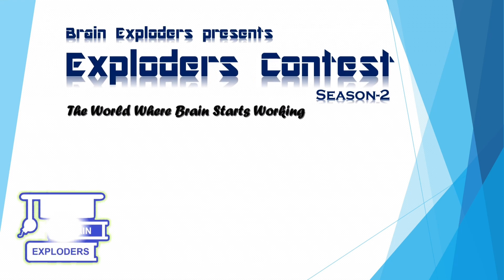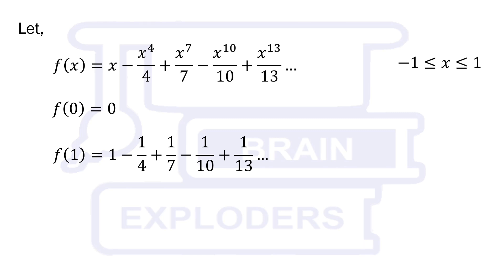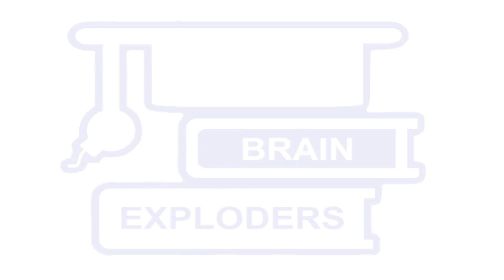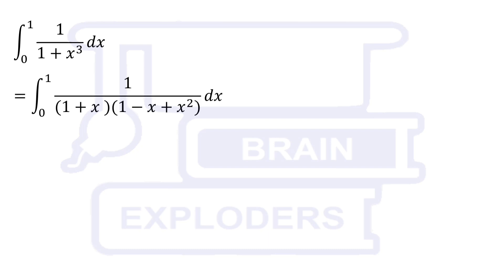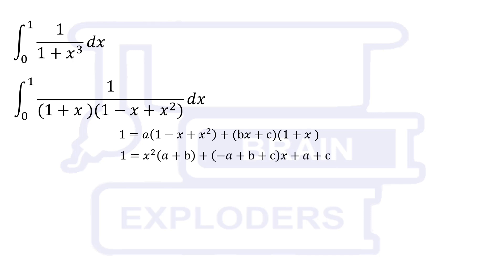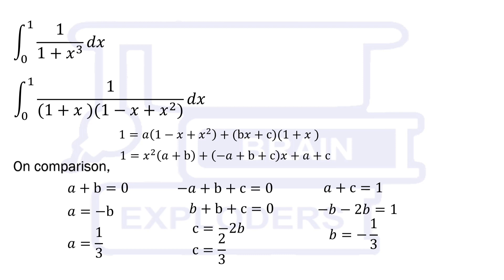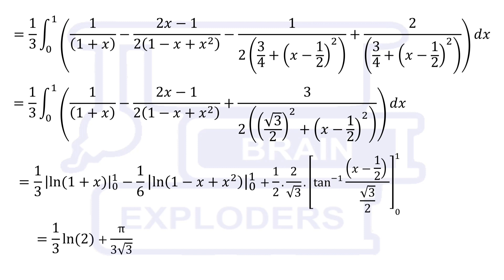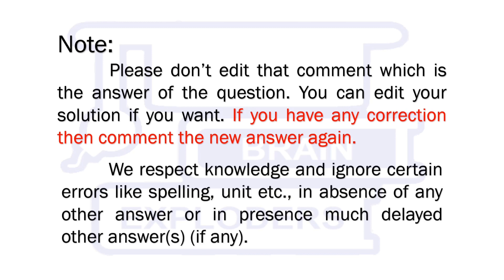Find the value of the series - Incredible Solution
Find the value of the following series.
          𝟏−𝟏/𝟒+𝟏/𝟕−𝟏/𝟏𝟎+𝟏/𝟏𝟑 …

Find the Equation of Any Curve Passing Through the Intersection of Any Curves

00:00 | Question which was asked in the previous video
00:20 | Solution
04:06 | New Problem